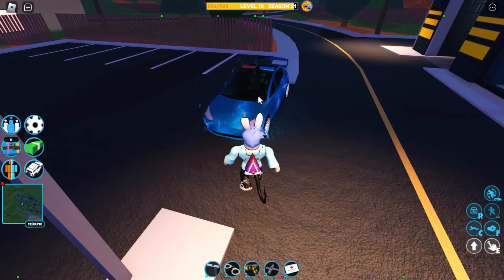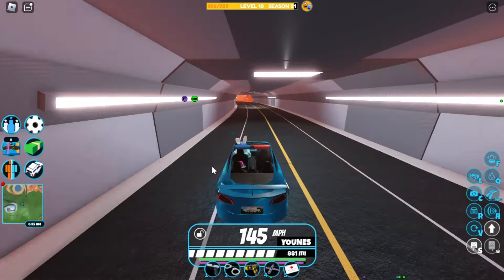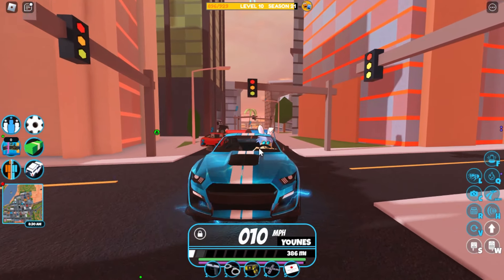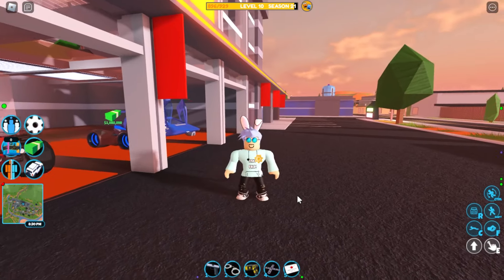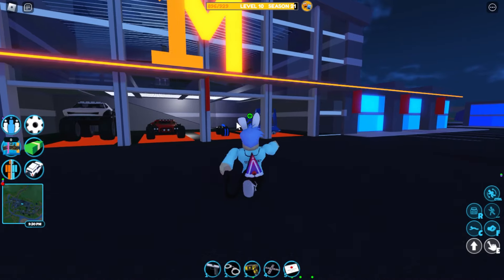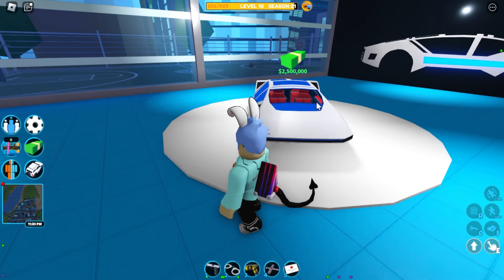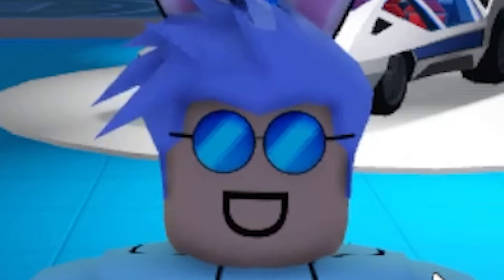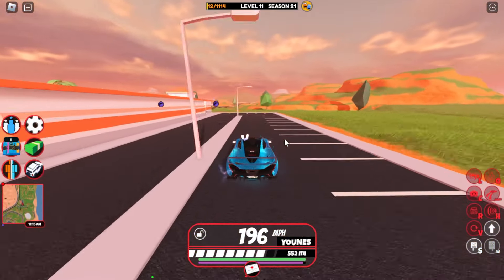BEST GRINDING VEHICLES IN ROBLOX JAILBREAK!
In this video I will show you the best cars for grinding in Roblox Jailbreak 2024!